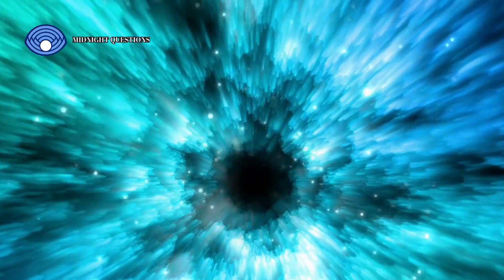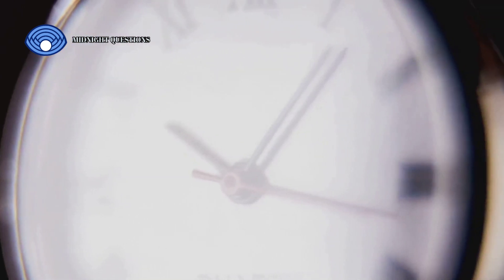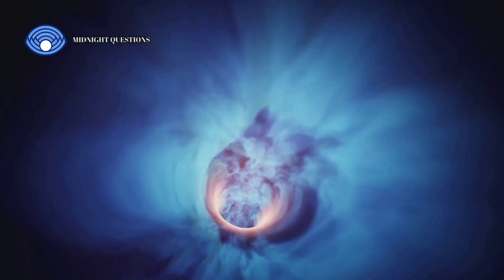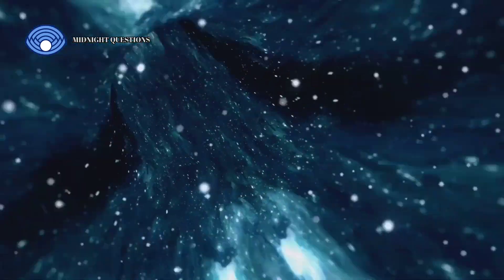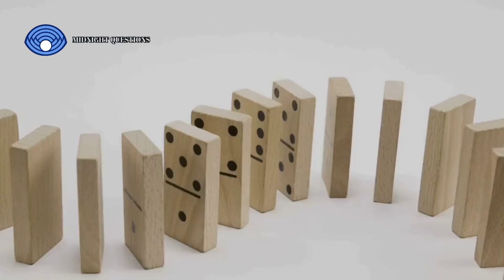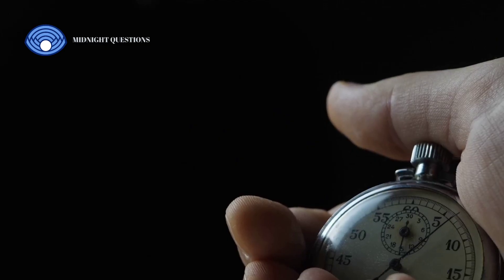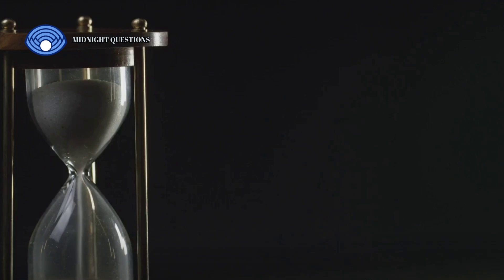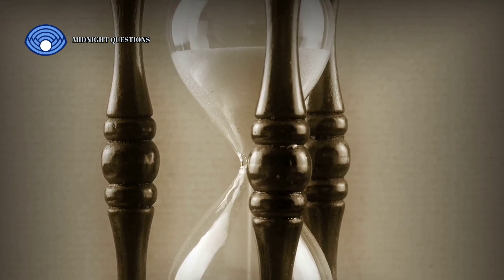Can time travel be possible ?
Have you ever wondered if time travel is possible? In this thought-provoking video, we delve deep into the fascinating concept of time travel and explore its mind-bending possibilities. Join us as we unravel the science behind time travel, discussing theories, paradoxes, and real-life examples. Get ready to open your mind and journey through time with us! Buckle up, because this is going to be one mind-blowing adventure!

OUTLINE:

00:00:00 The Enigma of Time Travel
00:01:57 Delving into the Science of Time Travel
00:03:35 The Paradoxes and Problems of Time Travel
00:05:00 The Future of Time Travel